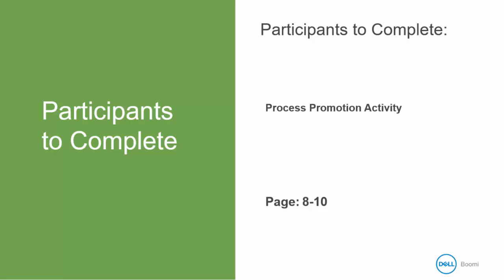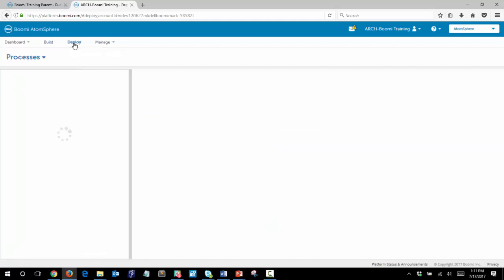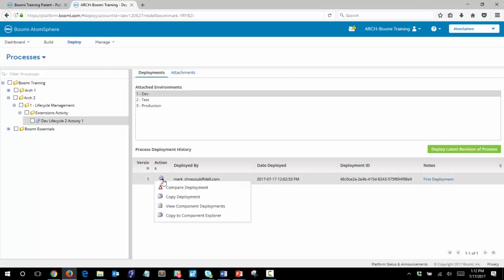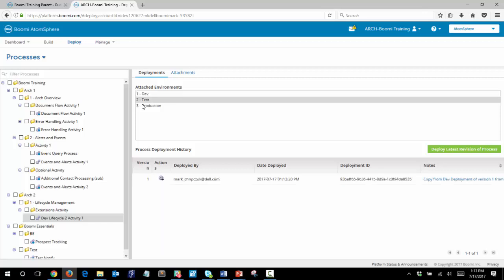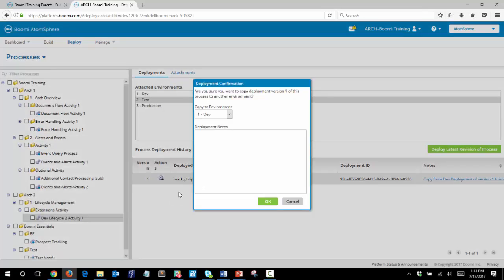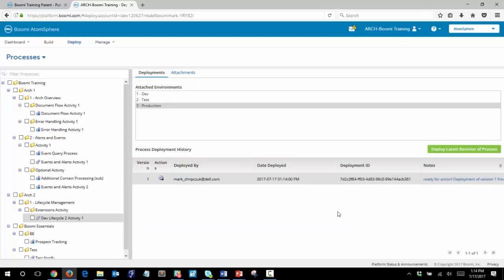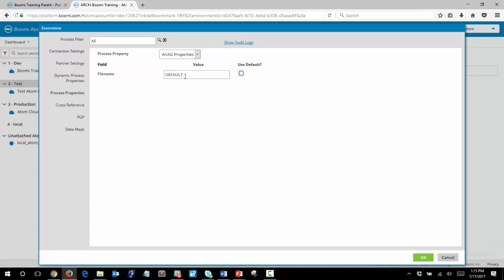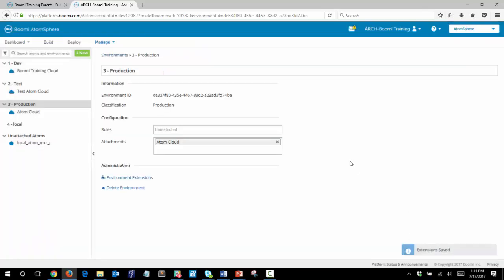Boomi Architect 2| Module 1 | Process Promotion 3